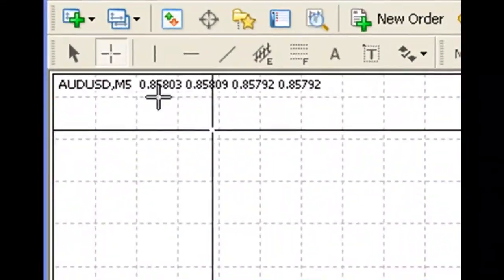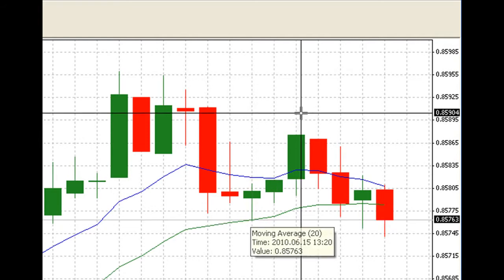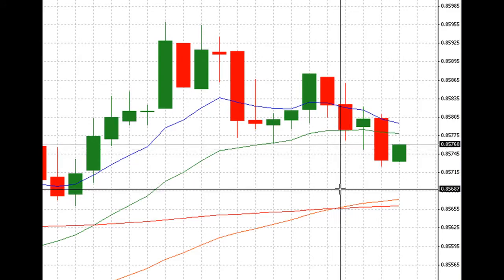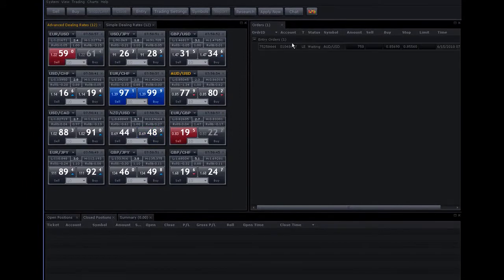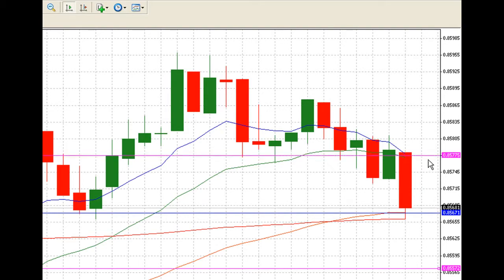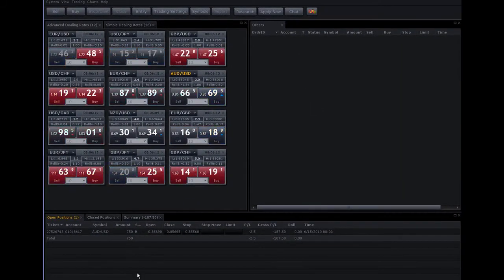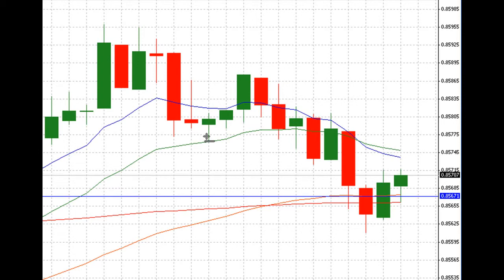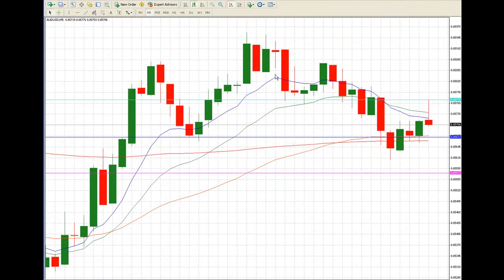TTSU Module 11 Trade 2 Part 1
Here we are going to look at the second live trade in the market and show you exactly how to trade the TTSU Strategies